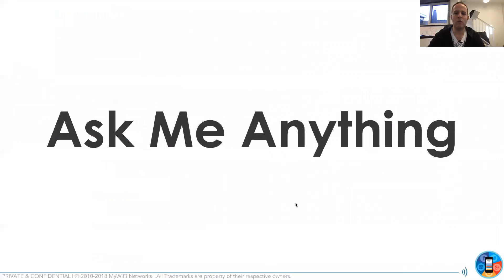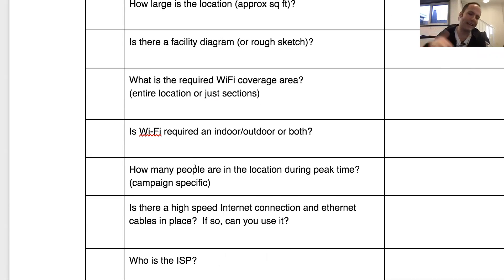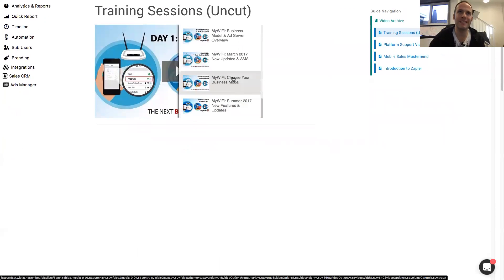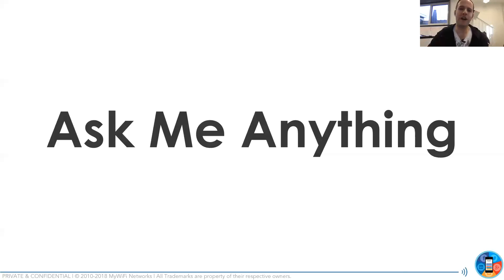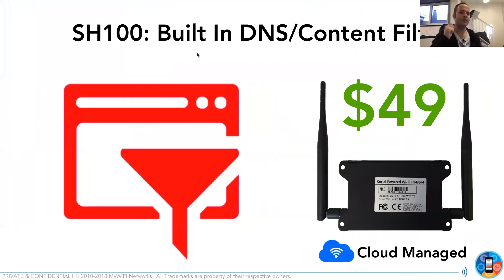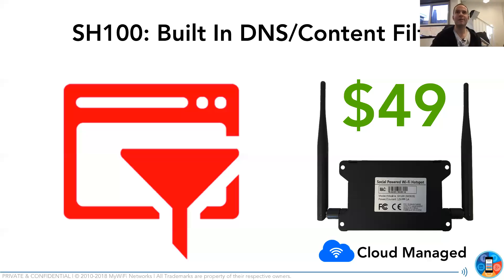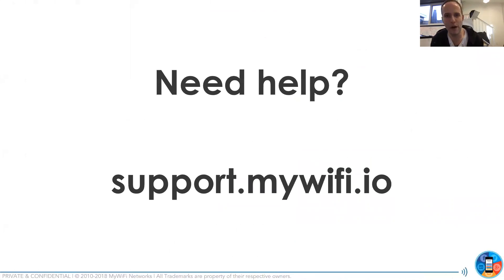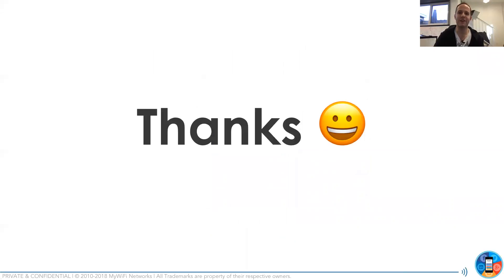MyWiFi AMA (Ask Me Anything) - Nov. 29, 2017